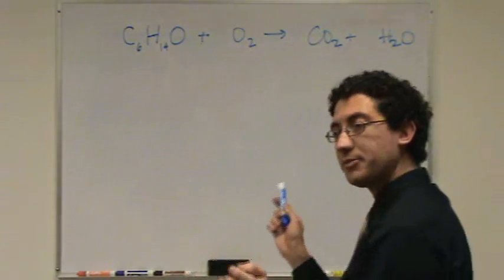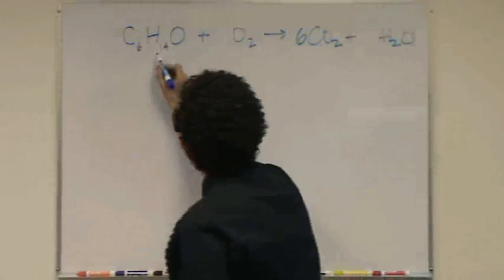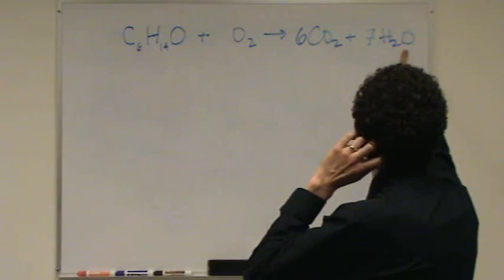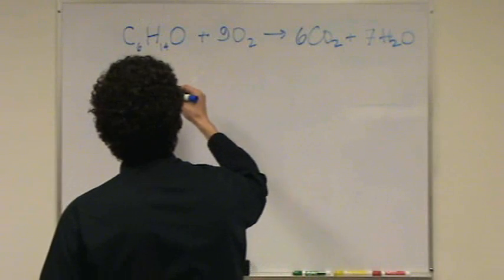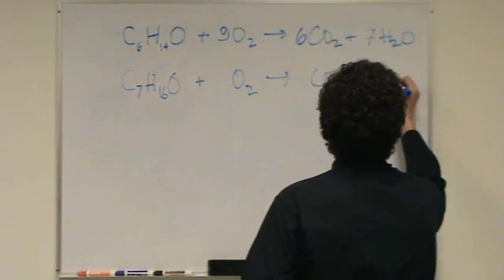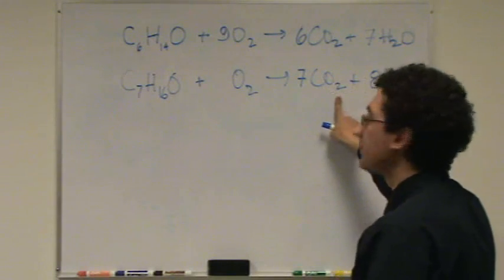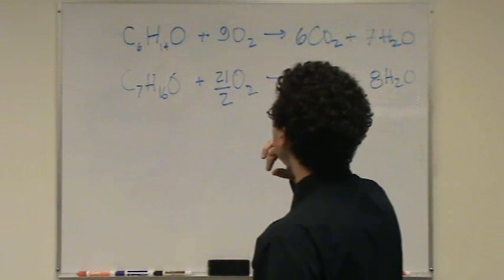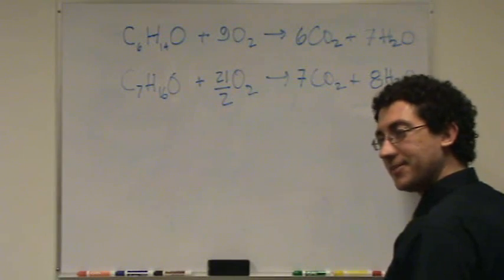Balancing 2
Examples of balancing combustion reactions.